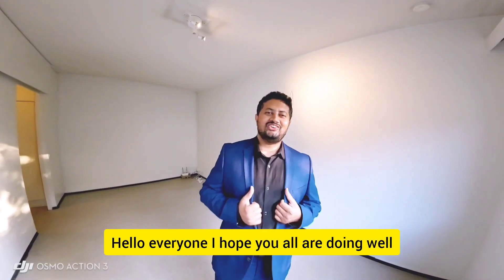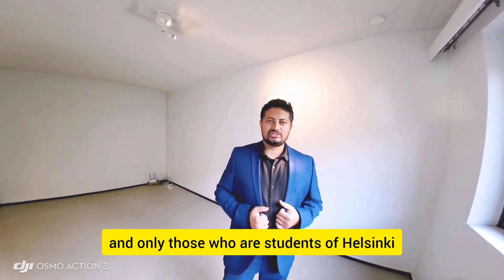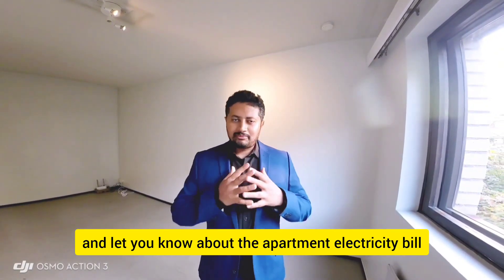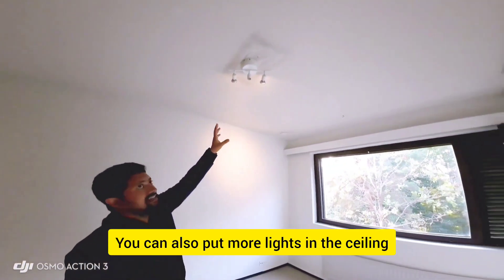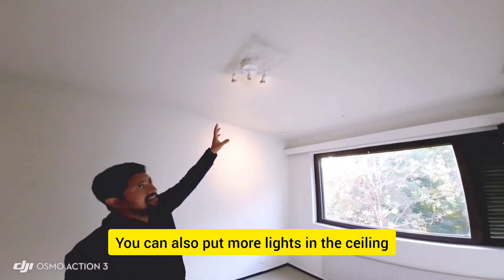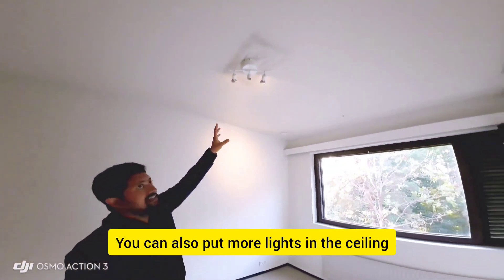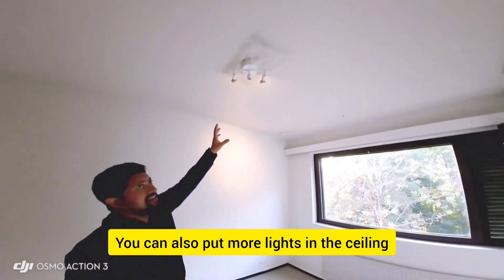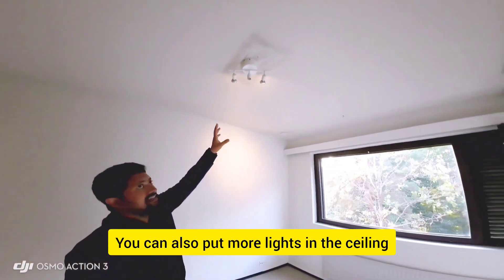Student Housing in Finland - Rent | Size | Location 🇫🇮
Dear beautiful people,
In this video you will see a 2 room student apartment and you will also get to know the details about renting apartment in Finland. Hopefully you will like it.

👉Use this link to Buy your student health insurance for Finnish Residence Permit:

Mock Test Preperation - Use the link to get discount!
👉International UAS Exam: Nursing, Social, Sports, Beauty 2024

👉Finnish Entrance Exam Mock Test for Common Sections(Logical reasoning, English, and Mathematical skills)

👉Entrance Exam Mock Test(Logical reasoning, English, Mathematics, Ethical Skills, Emotional intelliengence skills)

If you want to buy International Health insurance for your Residence permit Finland or Europe:
✅International Student Health Insurance Finland: